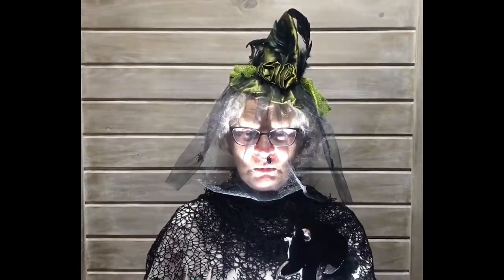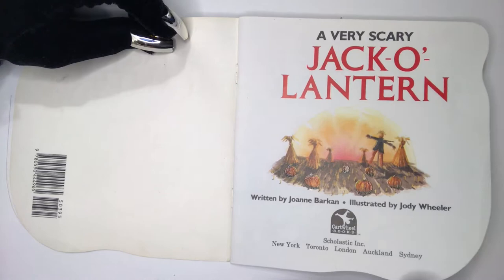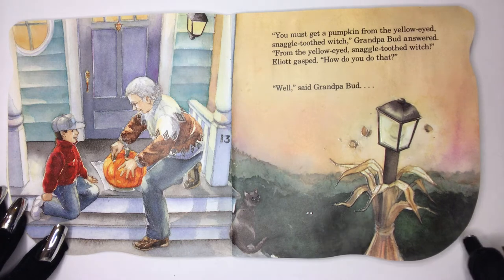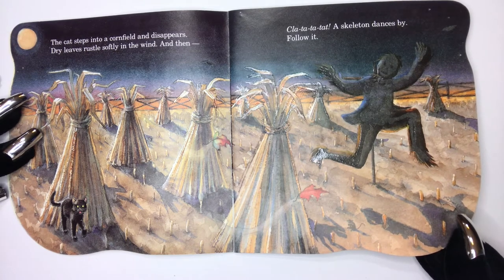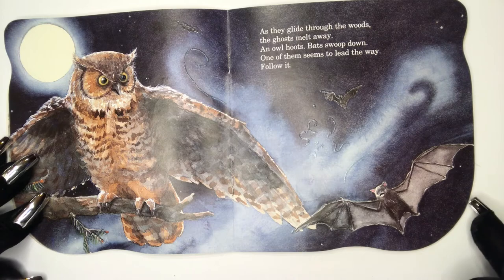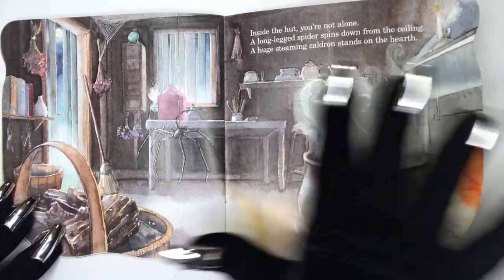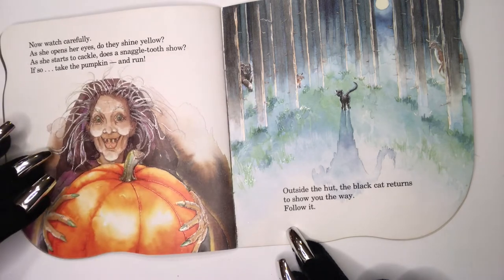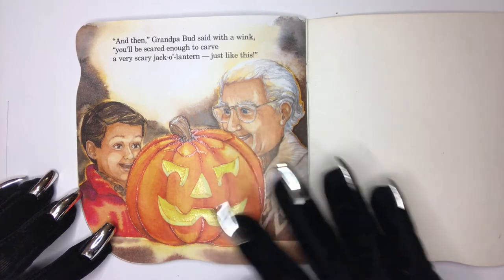A Very Scary Jack O’ Lantern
It's Halloween! So grab your favorite stuffed animal to hug, and get ready for a scary good time! BOO